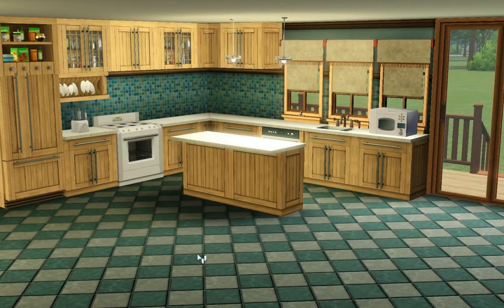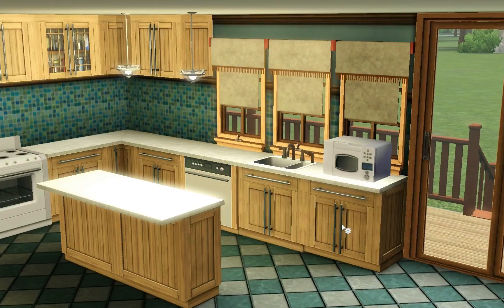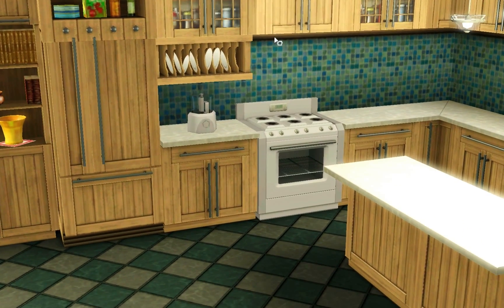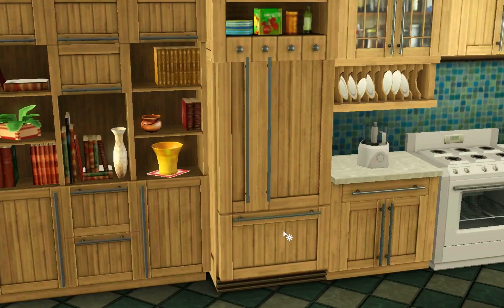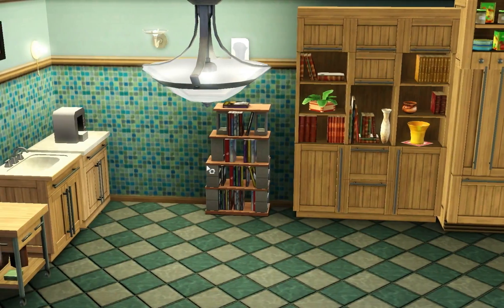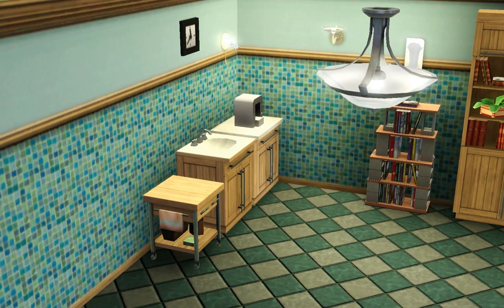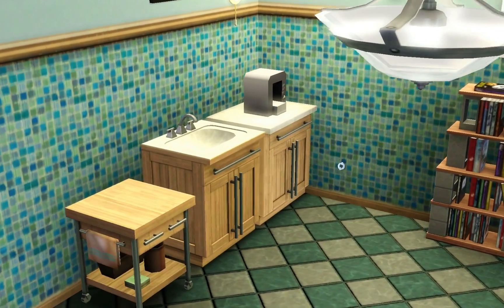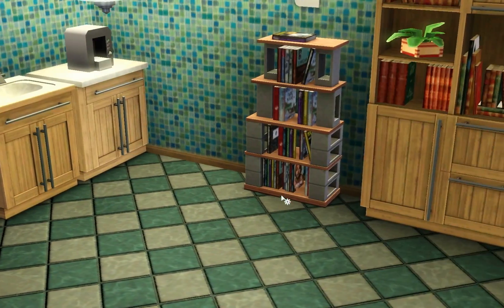SIms 3: Bayside Kitchen Store Set~Review